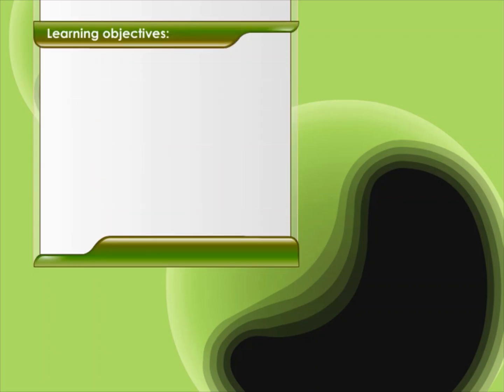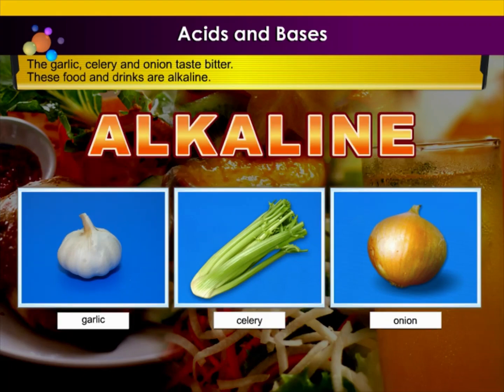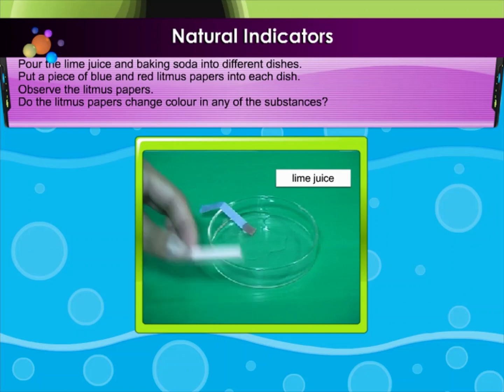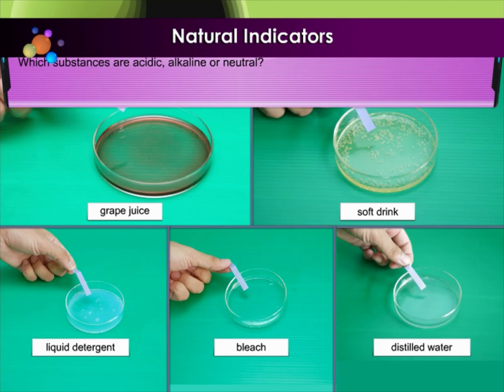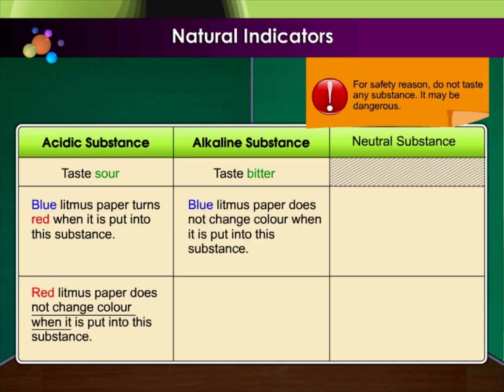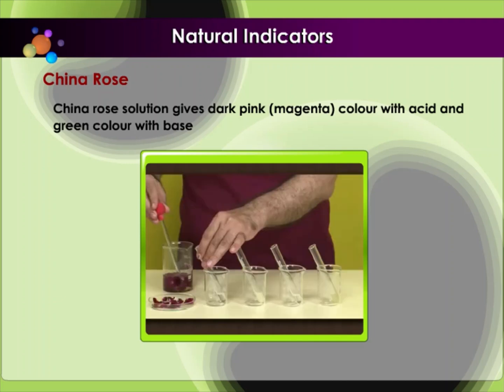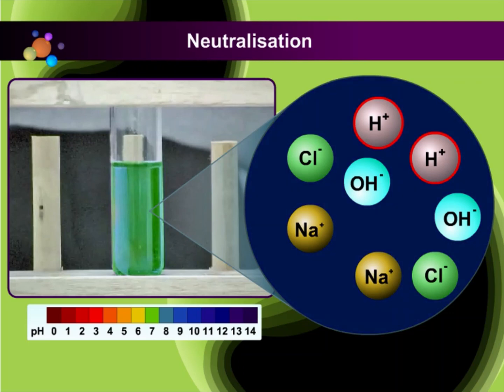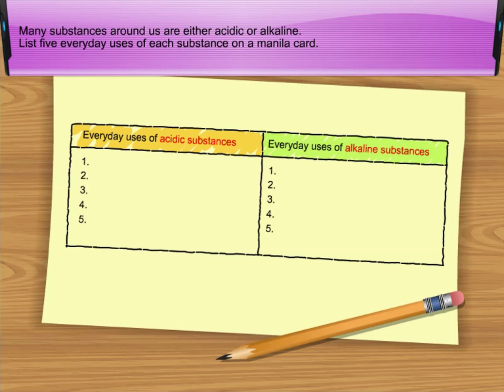K12 Science 7 Acids, bases and salts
Unit 05 Acids, bases and salts